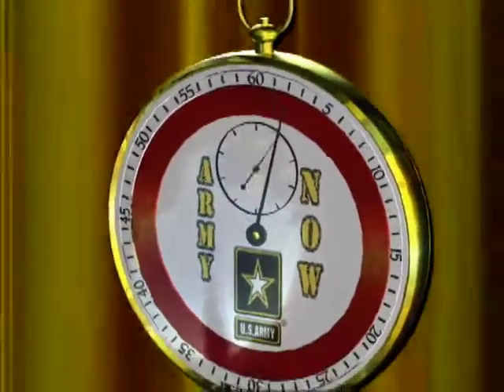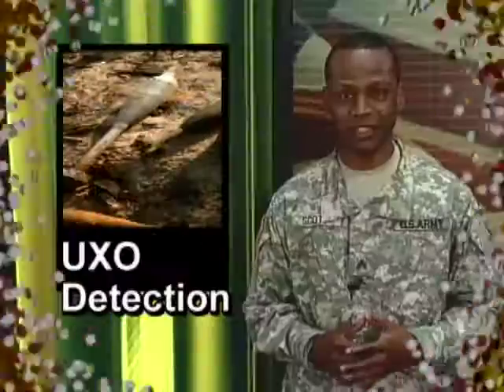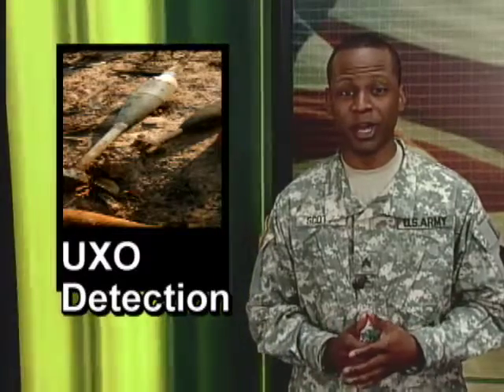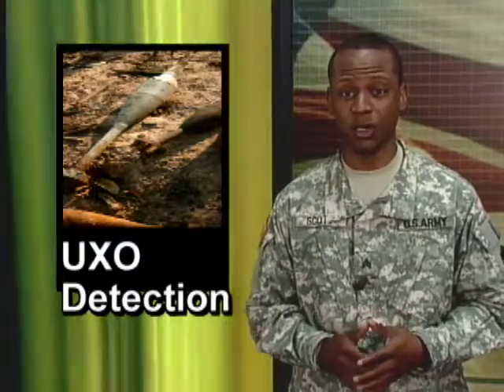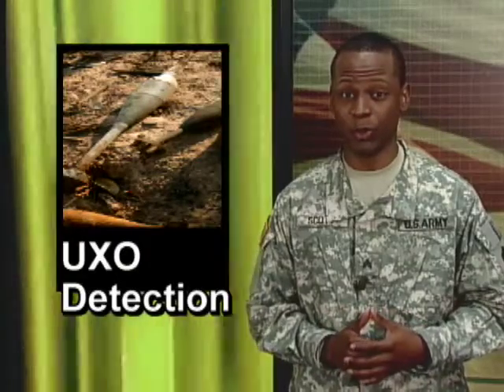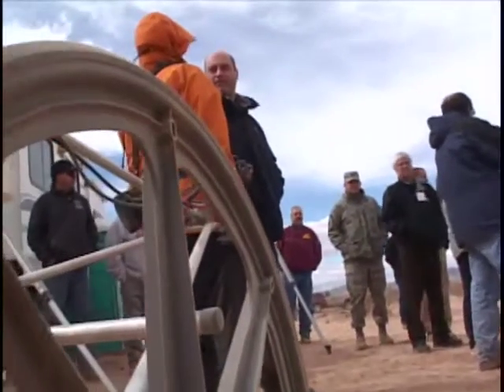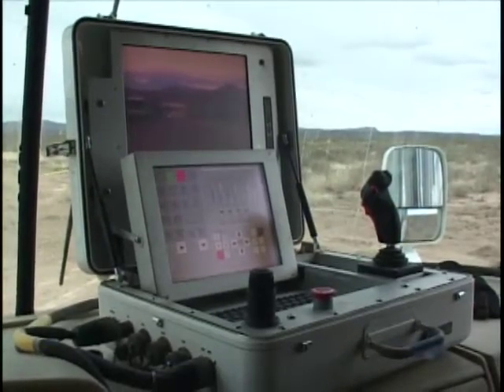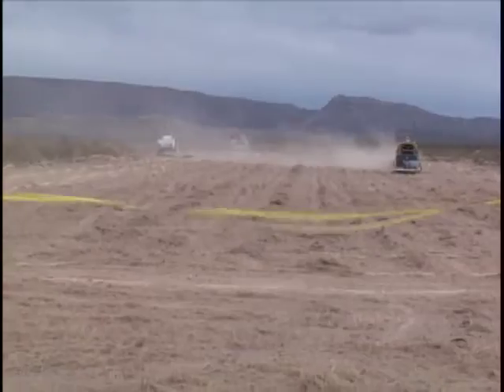Detecting unexploded ordinance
ARMY.MIL - The Army's Range Modernization Program often requires construction on lands that have unexploded ordnance, or UXO, that's hard to detect and dangerous to remove.